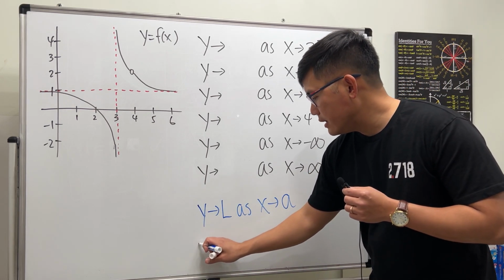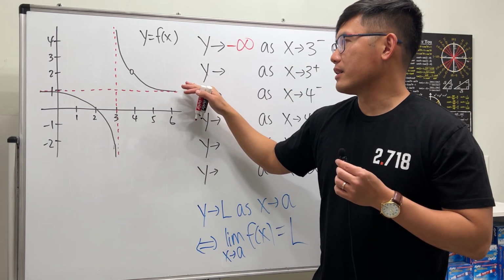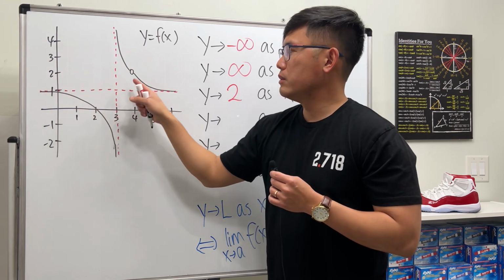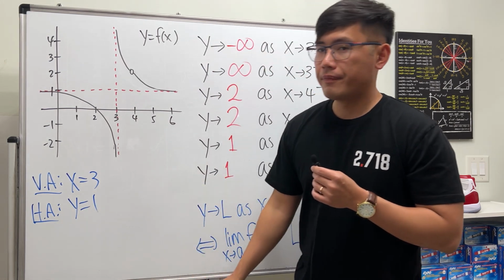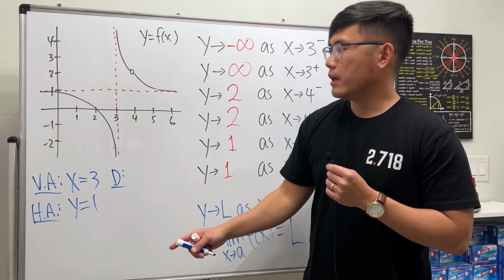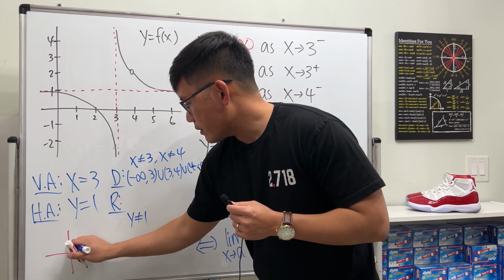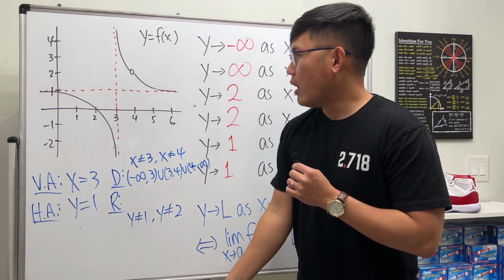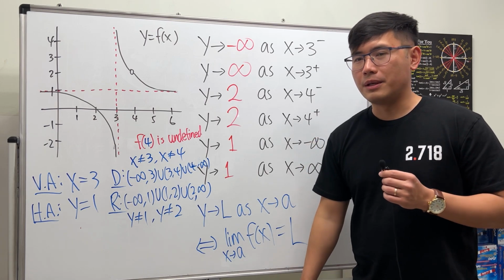how to determine limits from the graph of a function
We will see how to determine the limits when we are given the graph of a function. Be sure you pay attention to the vertical asymptotes, horizontal asymptotes, and the holes on the graph.